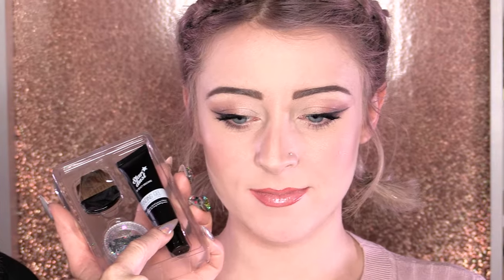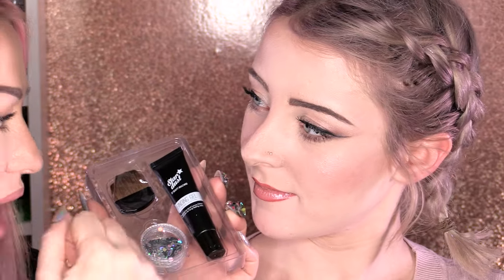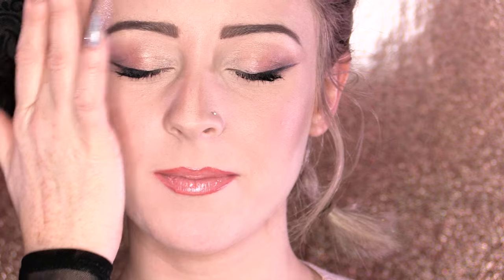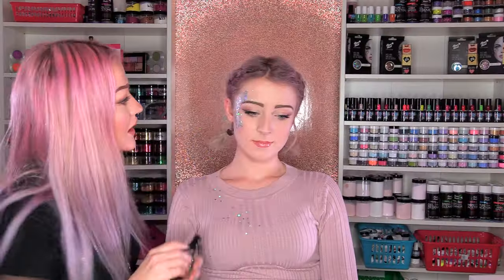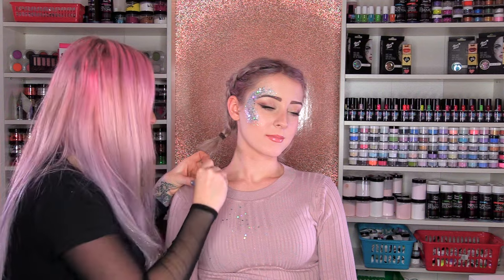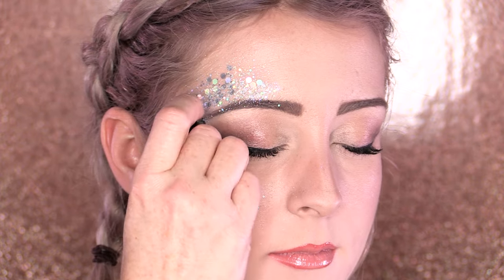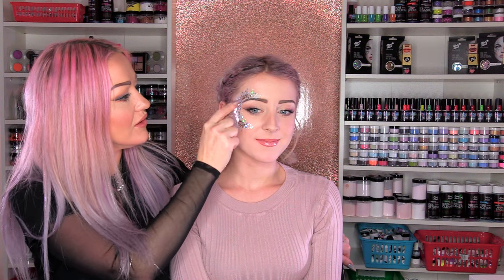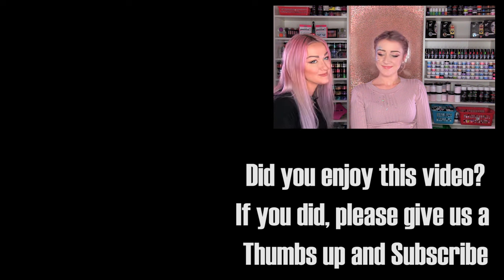How to Apply Stardust Body Glitter to Your Face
In this video Kirsty shows us how to apply Stardust Body Glitter to our face. This look is perfect for a night out, a fancy dress party or even a festival.

Kirsty Meakin is the face of Naio Nails and now here at Naio Makeup.  She is a fully trained theatrical makeup artist and she wants to share her ideas and passion with you.